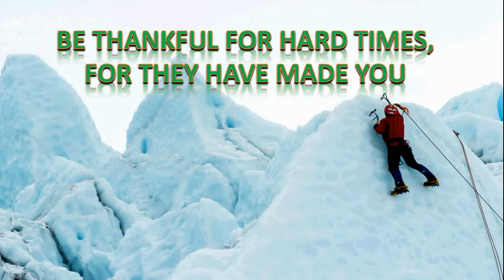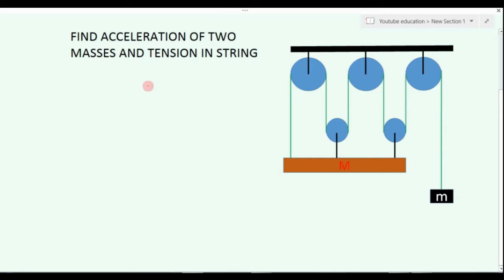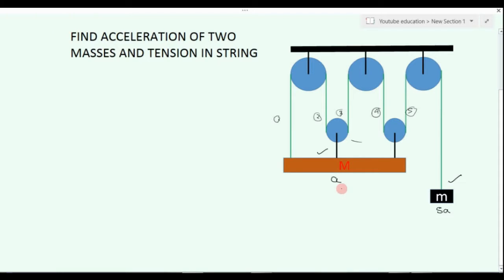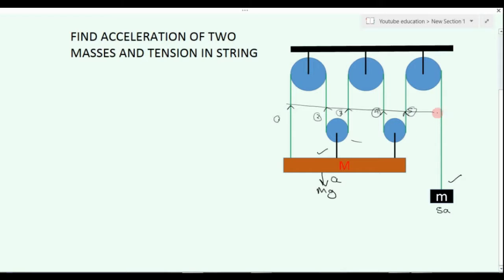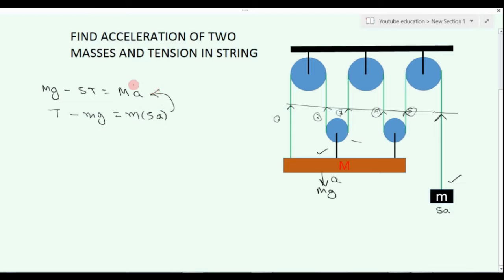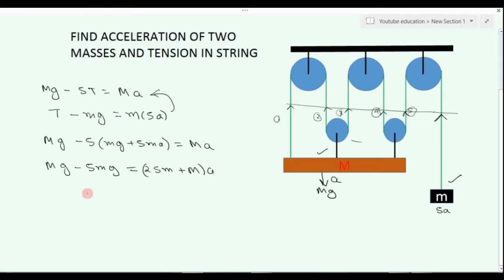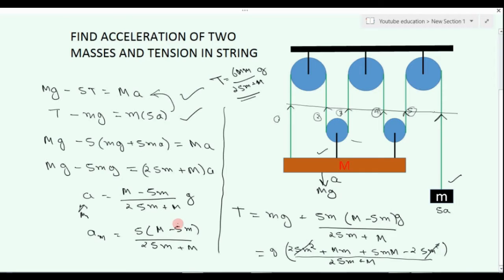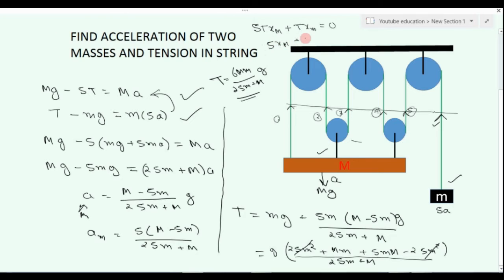MULTY PULLEY PROBLEMS || SUBJECTIVE BUT SOLVE AS OBJECTIVE || TRICKS AND SHORTCUT METHOD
COOL ACADEMY MISSION IS TO MAKE PHYSICS SIMPLE AND ENJOYABLE. SO STUDENTS CAN LEARN PHYSICS WITH GREAT FUN AND ENJOY, NOT SCARED BY THIS SUBJECT. THIS VIDEO WILL SHOW HOW TO ATTEMPT OR SOLVE MULTIPULEY  CONSTRAINED BASED PROBLEMS WITH  EASY METHOD/TRICKS . WHICH WILL SAVE YOUR TIME.
SUCH TYPE OF TRICKS IS IN MY VIDEOS AND UPCOMING VIDEOS. IN ALL CHAPTERS LIKE KINEMATICS, NEWTON'S LAWS OF MOTION, ROTATIONAL DYNAMICS ETC. PHYSICS IS THE SUBJECT WHICH NEED CONCEPT ONLY.
LAWS OF MOTION IS THE BASE OF PHYSICS. IT'S CONCEPT COVERS ALMOST 60% OF SYLLABUS.
SO KEEP WATCHING VIDEOS PATIENTLY AND COOL. NEVER SKIP THE VIDEO BECAUSE SMALL WORD OR ONE CONCEPT MAY LEAD TO COMMAND OVER PHYSICS